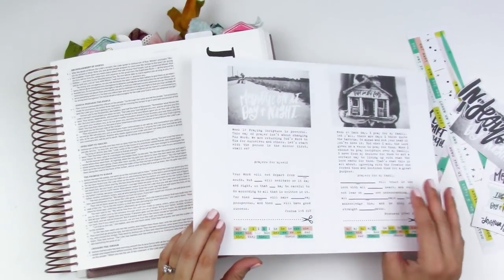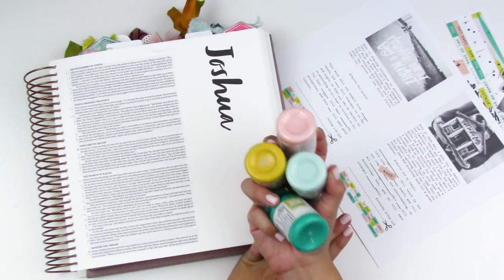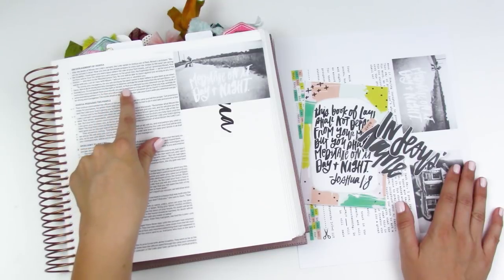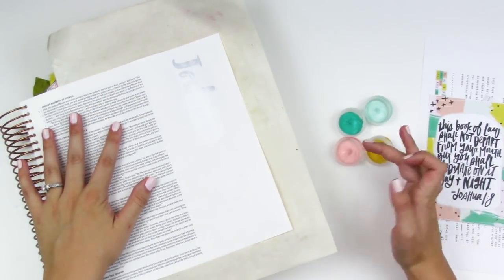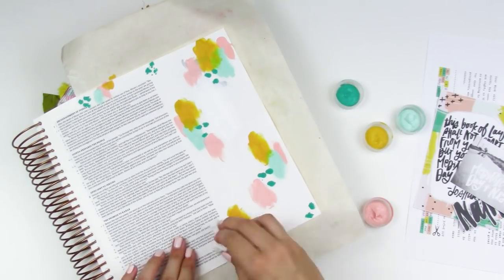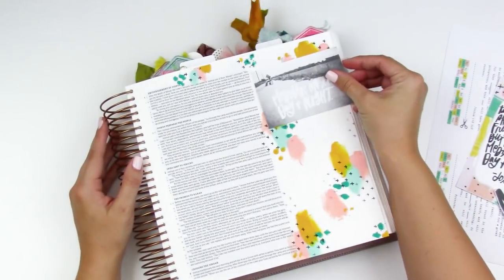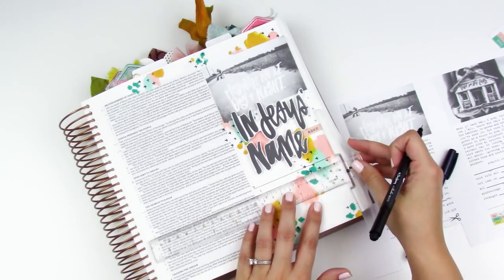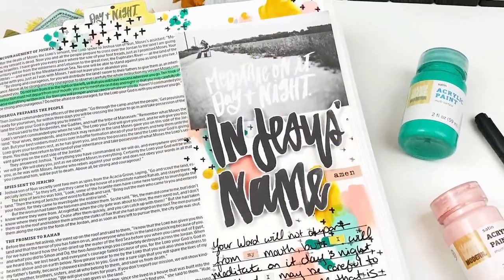Power Filled Prayers | Finger Painting | Bible Journaling Process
Simple Bible journaling entry for the Power Filled Prayers workshop from Tonya Hamilton and Illustrated Faith.

--LINKS--